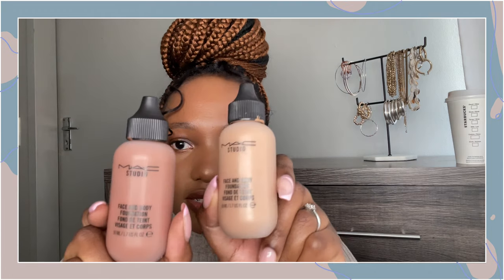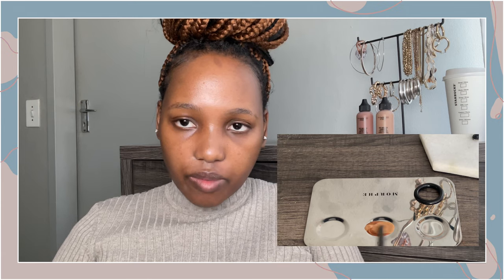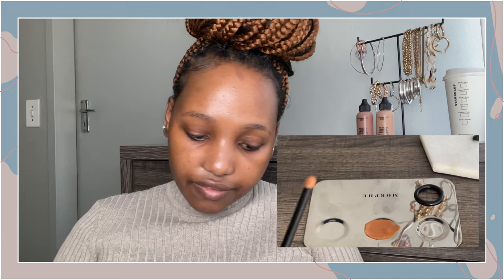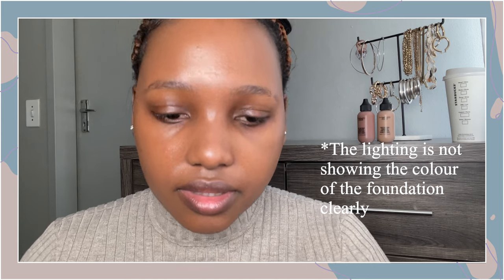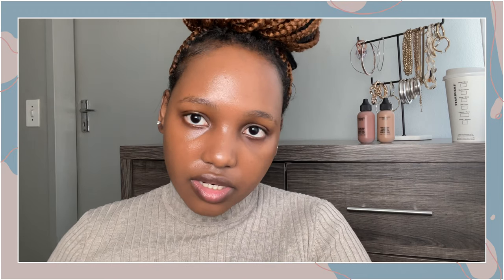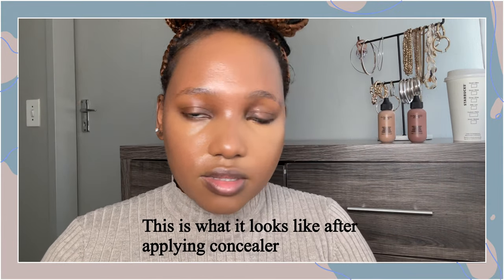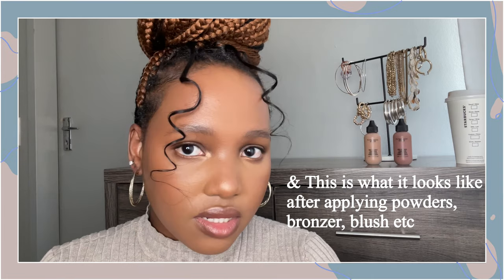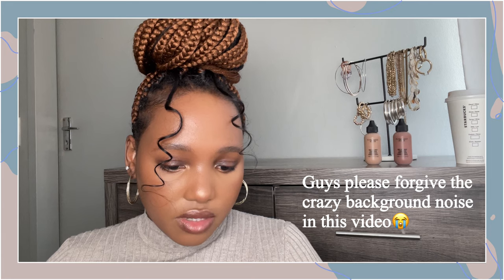THE TRUTH ABOUT MACCOSMETICS FACE & BODY! OFFICIAL REVIEW…i love it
Hi guys!! This video is my official review of the Mac Cosmetics face & body foundation. Give it a watch & let me know what you think ❤️

WHAT I’M WEARING:
*Cotton On
*Klines silver studs (only available instore)
*Lovisa hoops (no longer available)